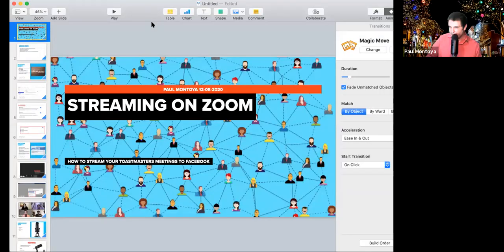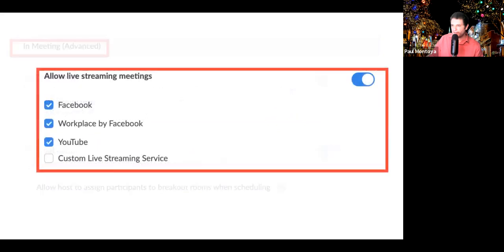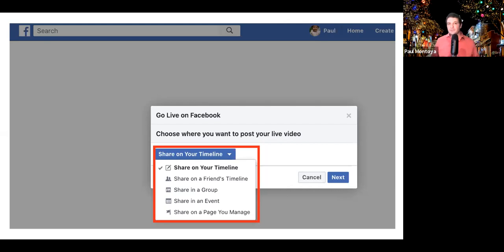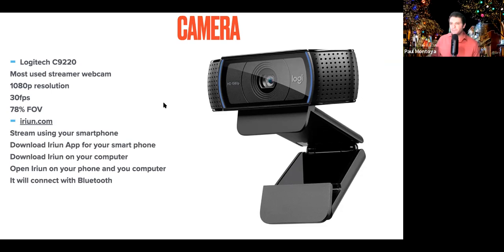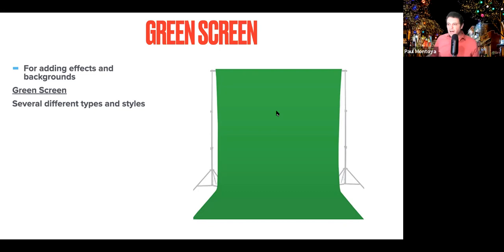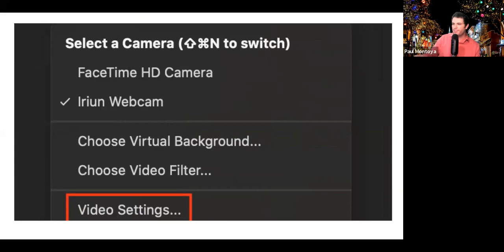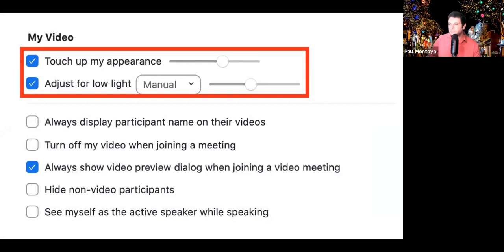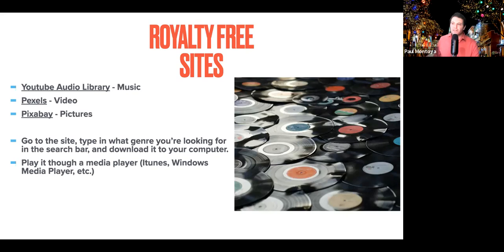How to do Quality Streaming on Facebook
In this session, Paul Montoya, shows how to stream your meeting from Zoom to Facebook, adjusting settings on Zoom, investing in quality streaming equipment, and getting royalty free music, videos, and pictures.